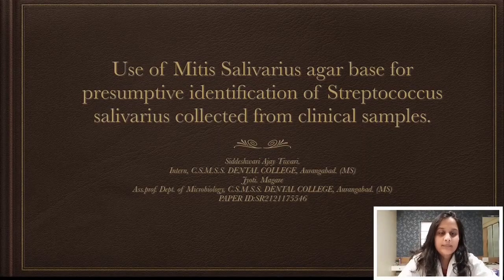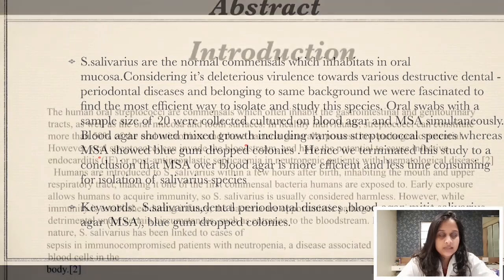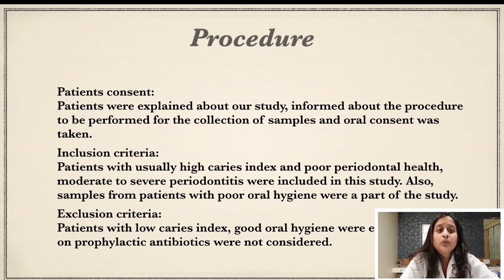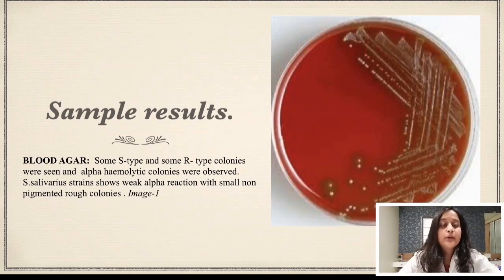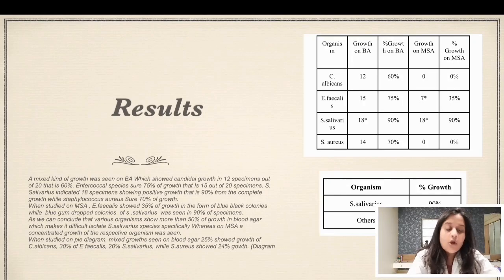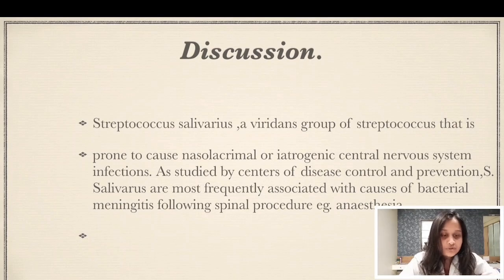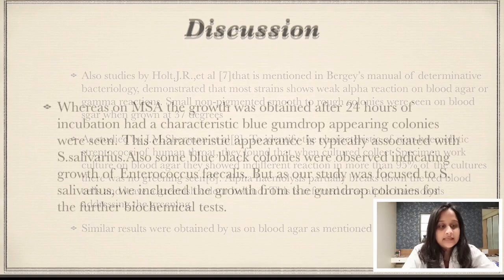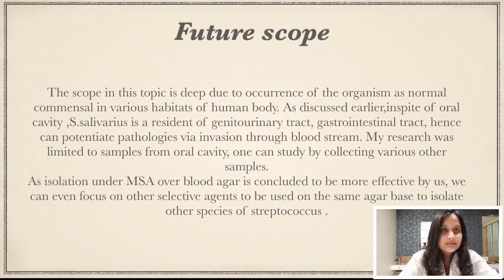Use of Mitis Salivarius Agar Base for Presumptive Identification of Streptococcus salivarius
Authors: Siddeshwari Ajay Tiwari, Jyoti. Magare

Abstract: S. salivarius are the normal commensals which inhabitats in oral mucosa Considering it’s deleterious virulence towards various destructive dental - periodontal diseases and belonging to same background we were fascinated to find the most efficient way to isolate and study this species. Oral swabs with a sample size of 20 were collected cultured on blood agar and MSA simultaneously. Blood agar showed mixed growth including various streptococcal species whereas MSA showed blue gum dropped colonies of S. salivarius. Hence, we terminated this study to a conclusion that MSA over blood agar is more efficient and less time consuming for isolation of salivarius species